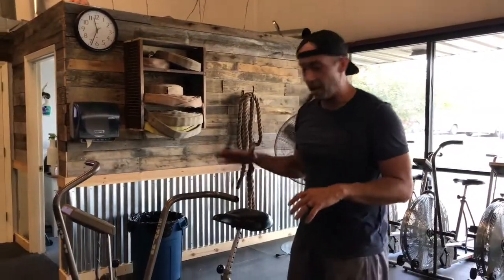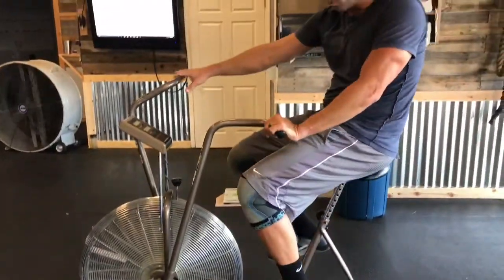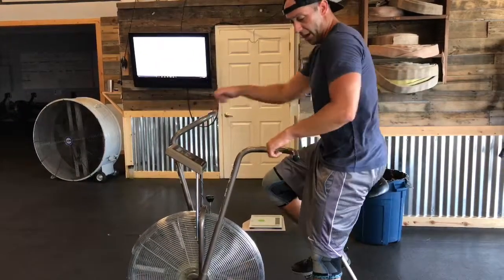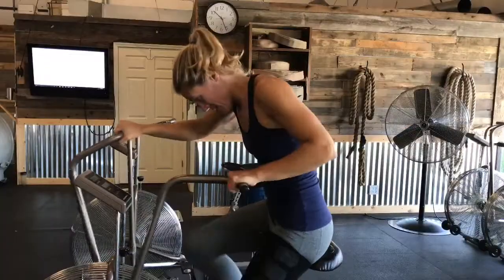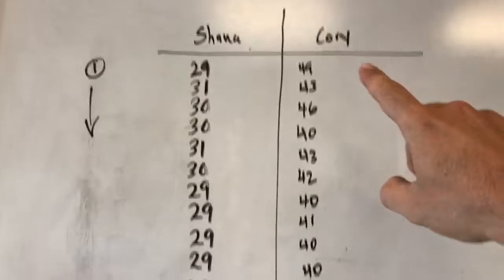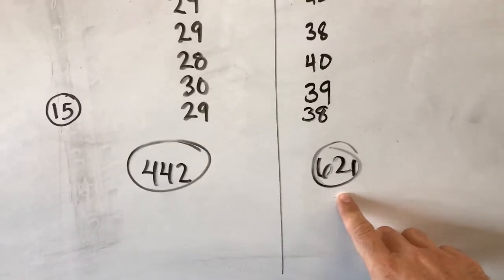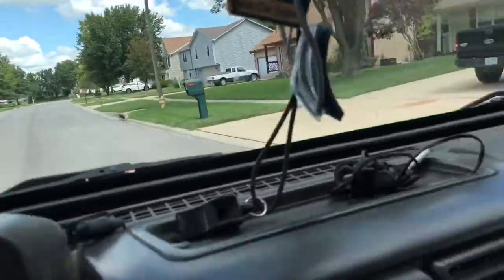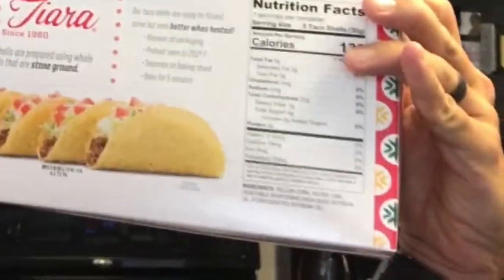This Killed My Legs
Today's workout comes from a YouTube channel we watch "teamRichey"  I saw it on his channel and thought it looked fun, so we did it.  It's not complicated...2:00 on the bike, 2:00 rest for 15 rounds.